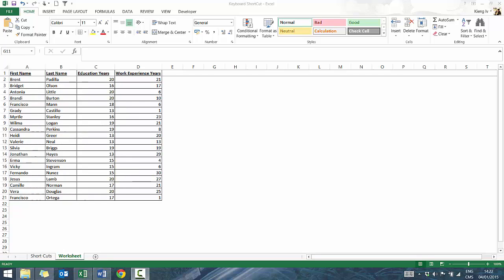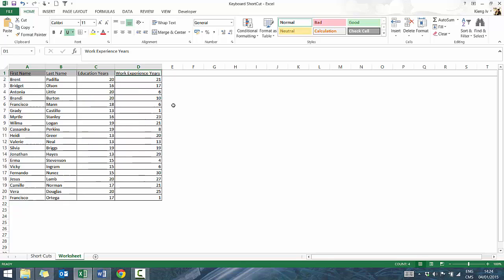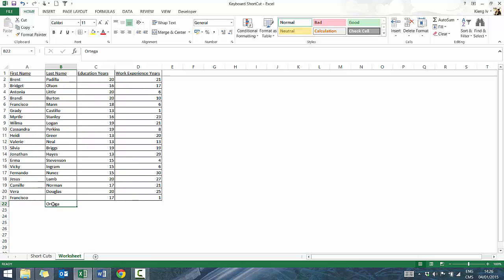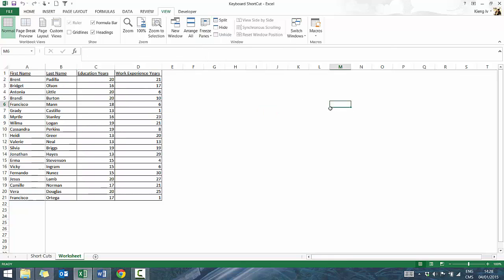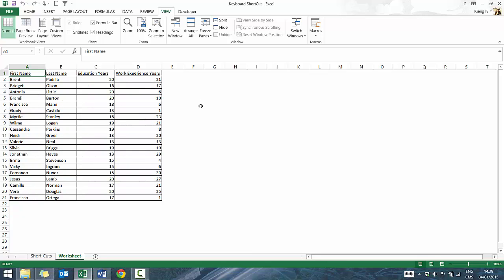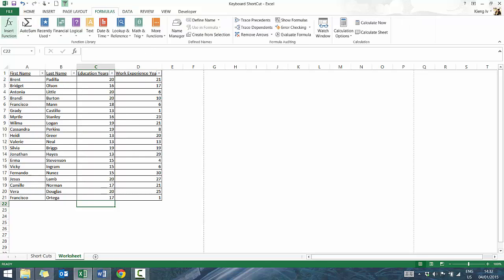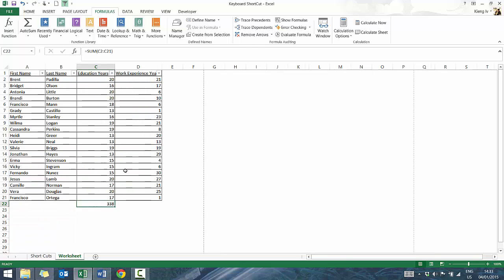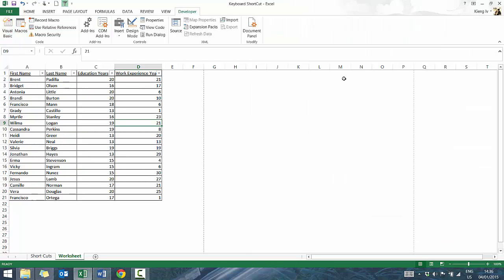Custom Excel Workshops - Keyboard Short Cuts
In this video, I show how to use common keyboard short cuts in order to improve your productivity with Excel.